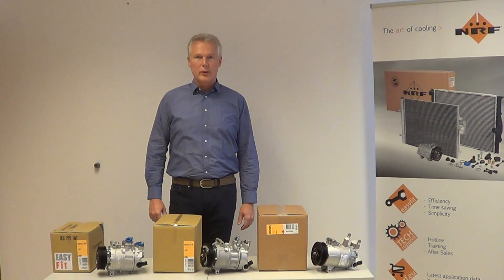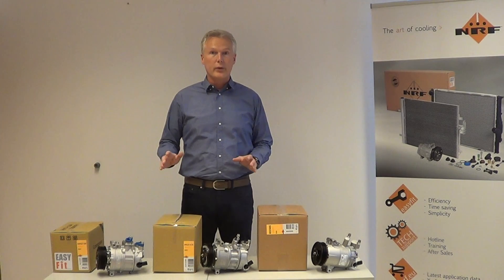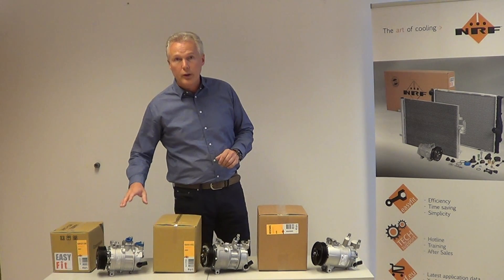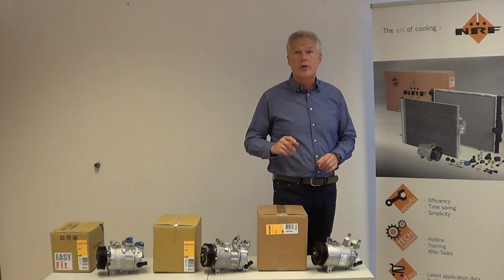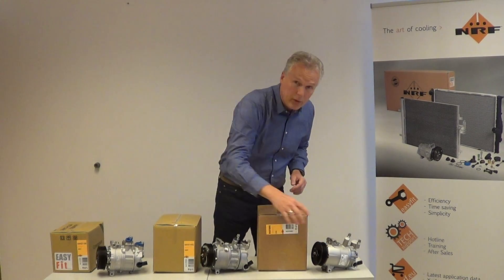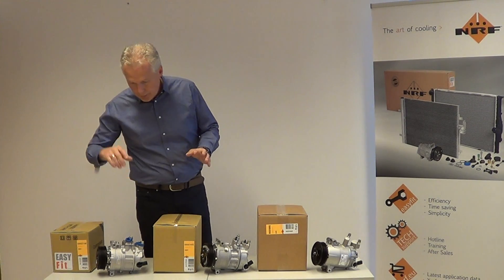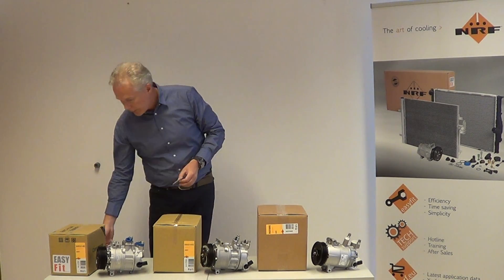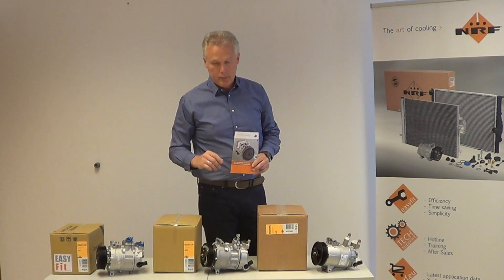NRF Compressors 32146, 32147 and 32500G – Interchangeable brands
NRF Compressors 32146, 32147 and 32500G – Interchangeable brands VW/Volkswagen group Golf 4 platform PQ34 and many others like PQ23 from 2003:
o SANDEN-EQUIVALENT PXE16, for cost effective repair
o DENSO-EQUIVALENT 7SEU16C, for cost effective repair
o GENUINE Denso 7SEU16C, for valuable repair
o GENUINE Delphi 6CVC-140, for valuable repair
o GENUINE SANDEN PXE16, for valuable repair
o A/C compressor installation and warranty requirements
o Easy Fit, including o-rings
o NRF 12 step A/C compressor installation manual